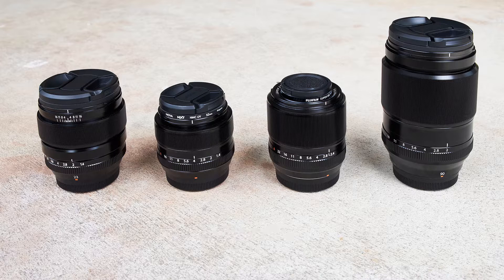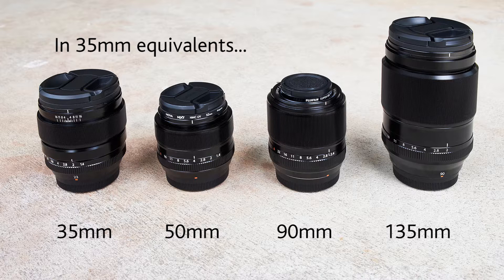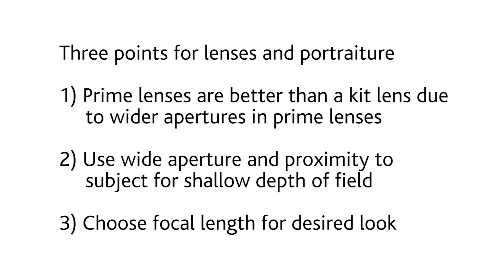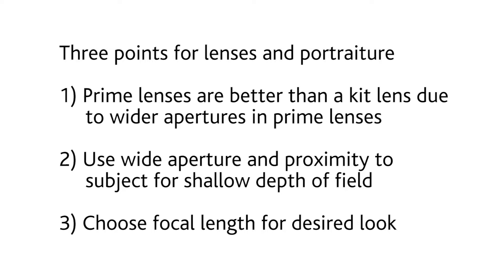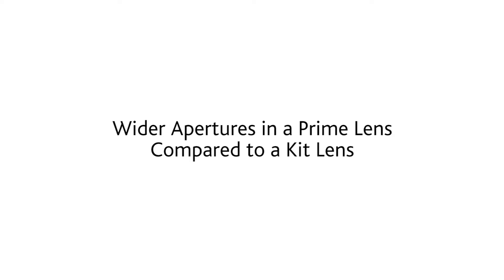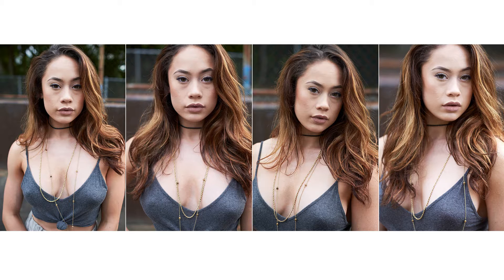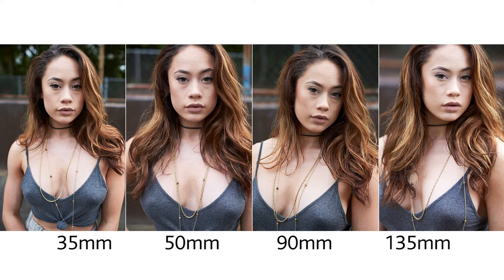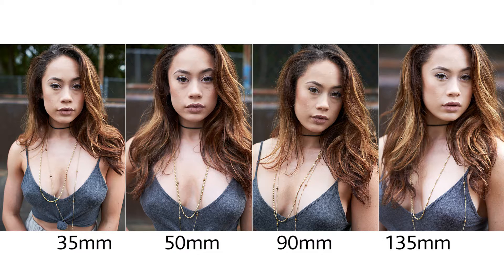Lens Selection for Portraits - Jeff Greer Photography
A review of lenses for portraits. Video covers kit lens vs a prime lens, wide apertures, proximity to your subject and four typical portrait focal lengths. My blog post has information on lenses for various format that match the 35mm equivalent focal lengths in the video.